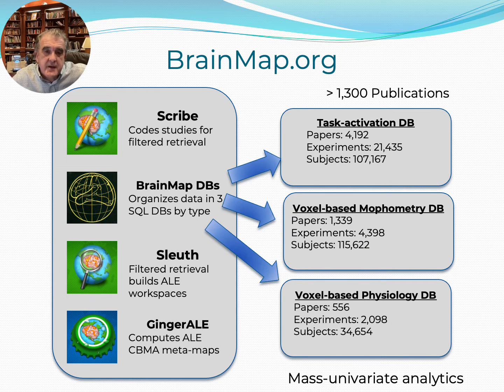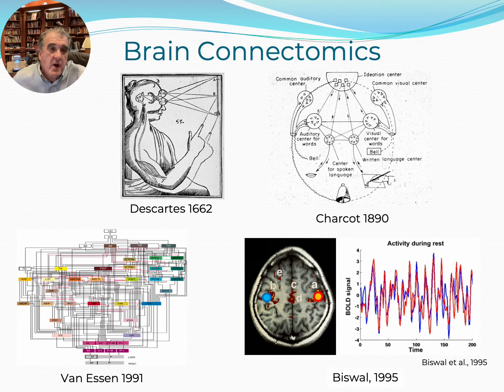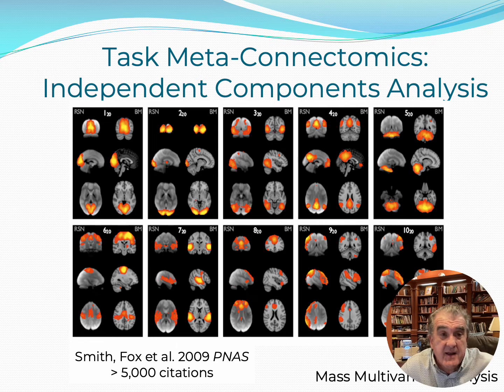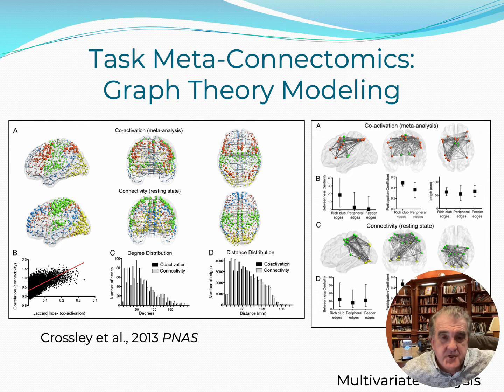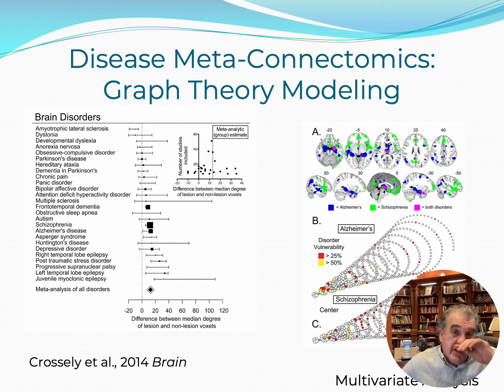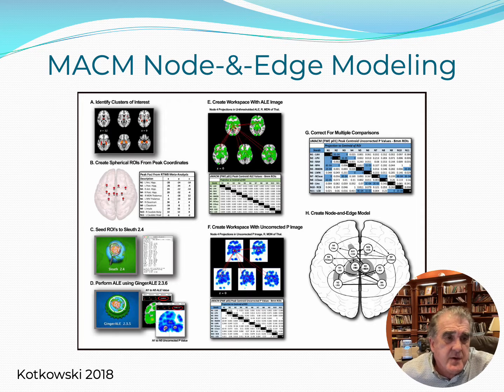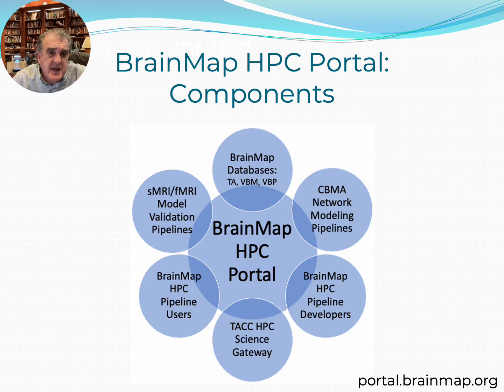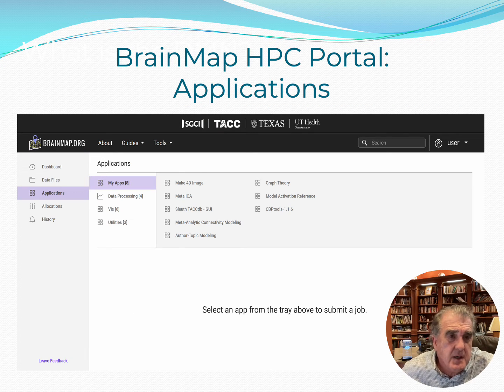OHBM 2023 | 3081 | Talk | Peter Fox | BrainMap Community Portal: Coordinate-based Meta-analysis in…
Title: BrainMap Community Portal: Coordinate-based Meta-analysis in an HPC Environment.
Speaker: Peter Fox
Abstract: Rigor requires replication. BrainMap (brainmap.org) enables replication analyses in human neuroimaging by providing: 1) published data; 2) curated meta-data; and, 3) meta-analysis software Volumetric spatial normalization (Talairach or MNI) is the analytic framework supporting coordinate-based meta-analysis (CBMA). CBMA can be performed in a mass-univariate manner using activation likelihood estimation (ALE) or similar algorithms. Alternatively, CBMA can be performed in a mass-multivariate manner using algorithms including meta-analytic connectivity mapping (MACM), independent components analysis (ICA), and graph theory modeling (GTM). Utilization of BrainMap CBMA resources is substantial: over 1,200 peer-reviewed publications to date (BrainMap.org/pubs). For multivariate and large-scale univariate CBMA, compute time and download limitations can be burdensome. The BrainMap Community Portal is funded by NIH MH074457 to overcome these limitations. CBMA can now be performed entirely within an online, high-performance computing (HPC) environment (portal.brainmap.org).